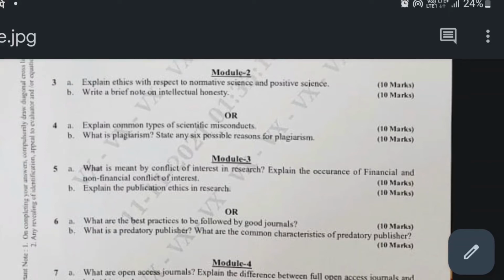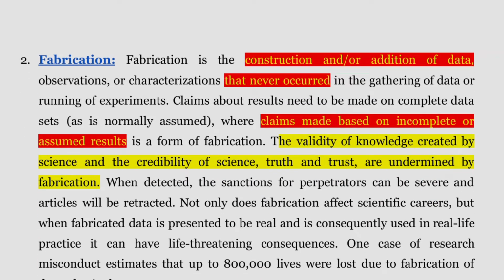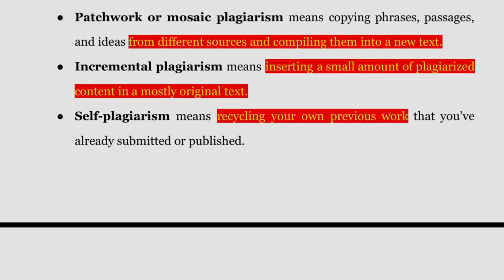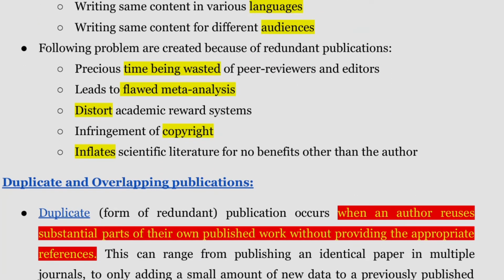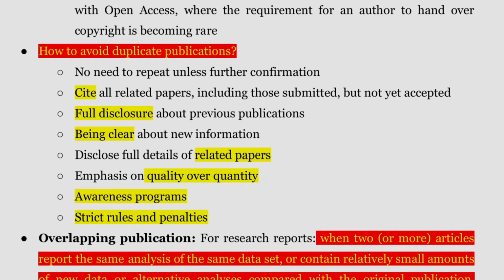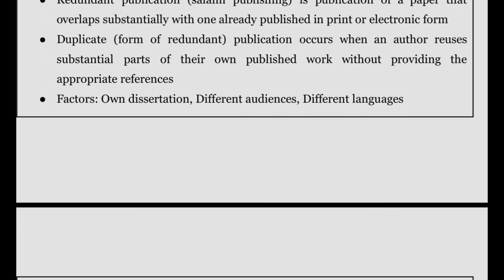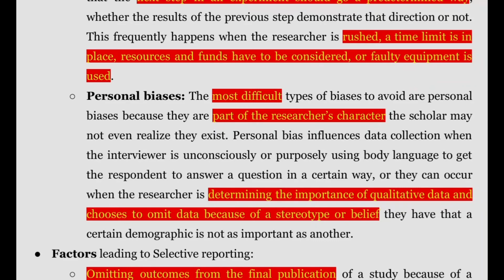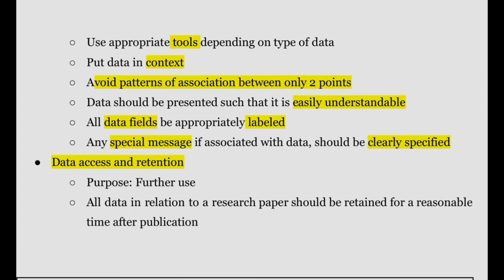Part 2 : RPE Module 2 - Scientific Conduct | Research Publication ethics